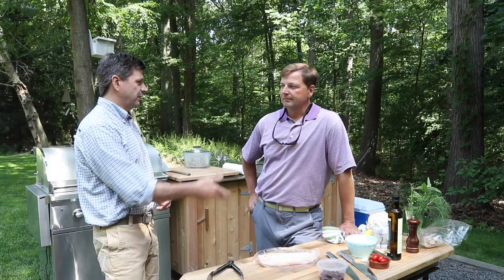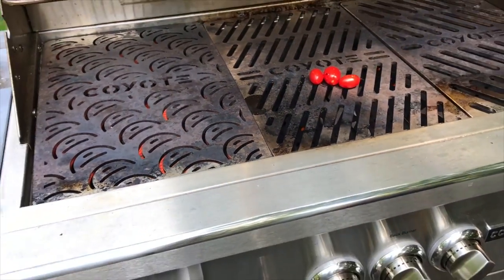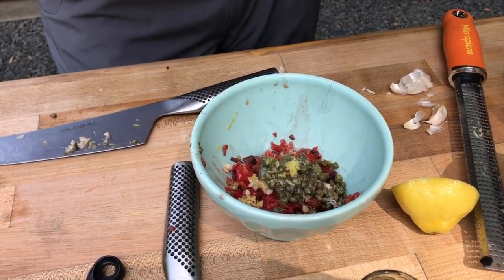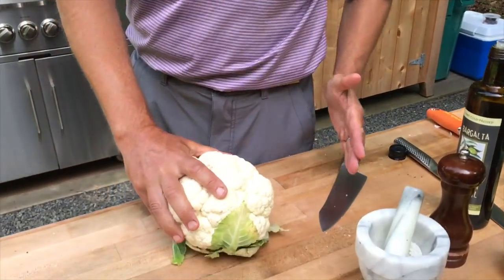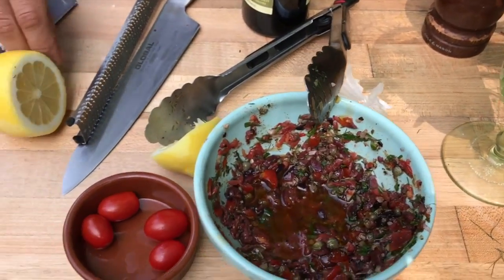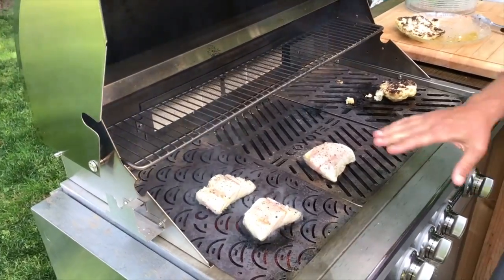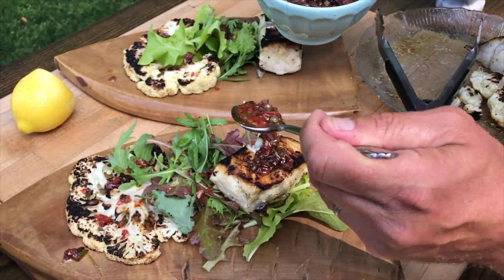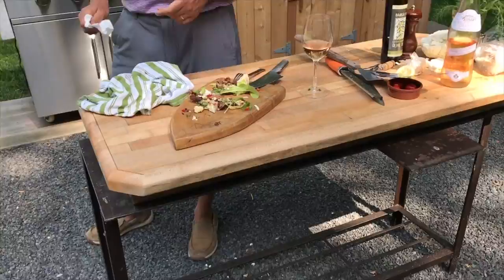Striped Bass & Cauliflower Steaks on the Grill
Learn how to grill fresh striped bass and cauliflower steaks with a fresh olive tapenade as a sauce.